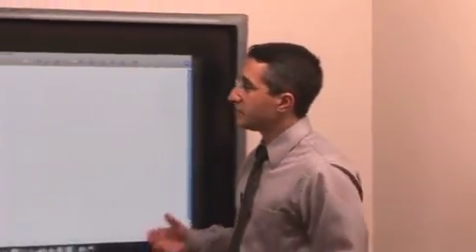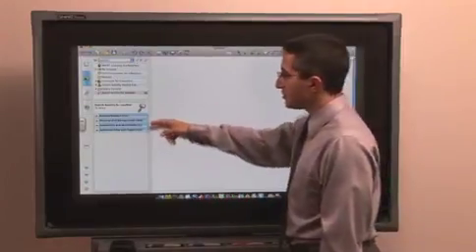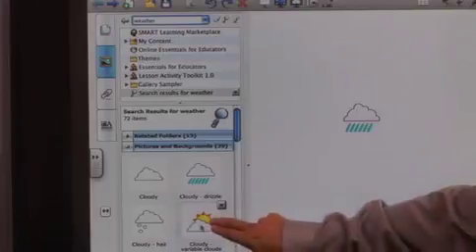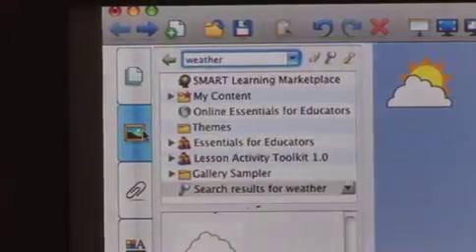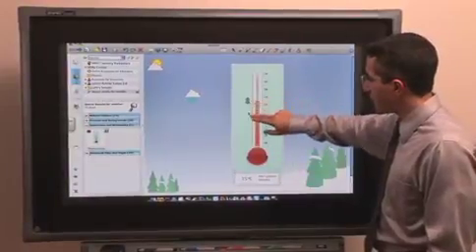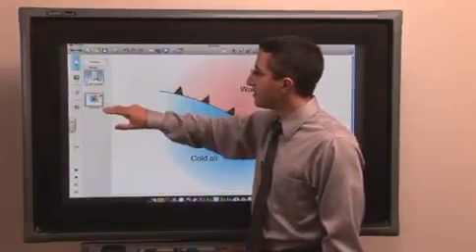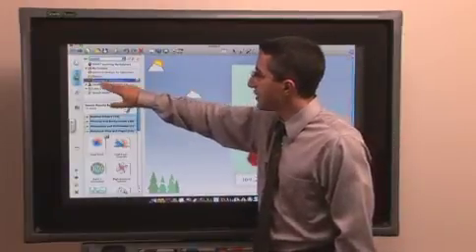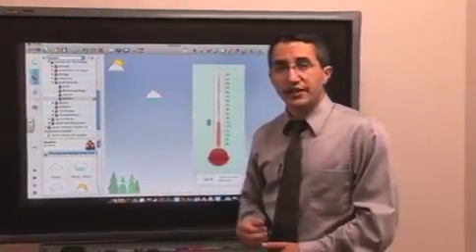Skills: NOTEBOOK Gallery Tab